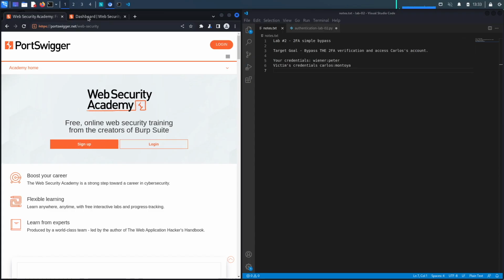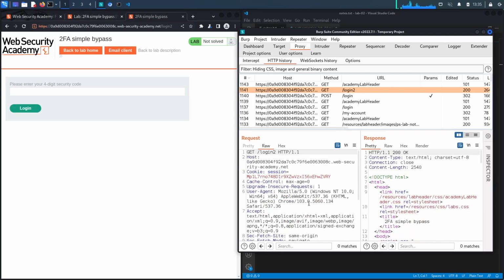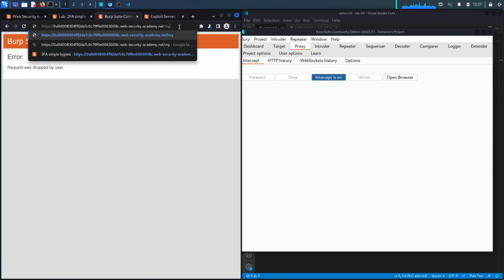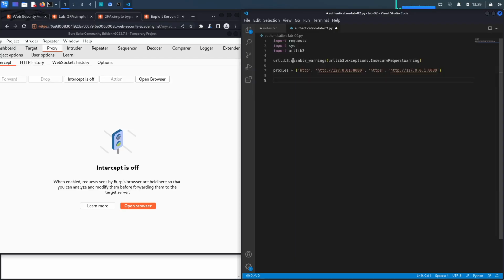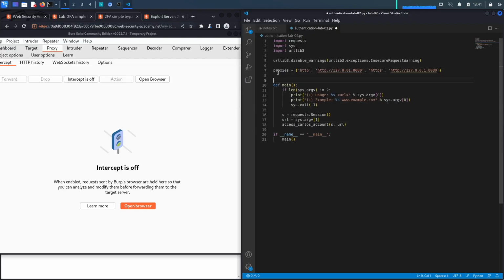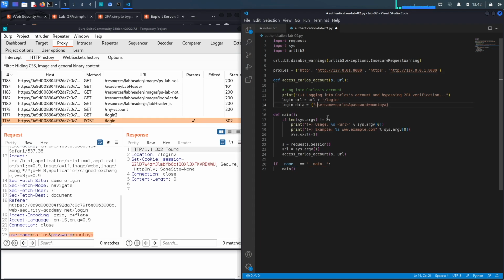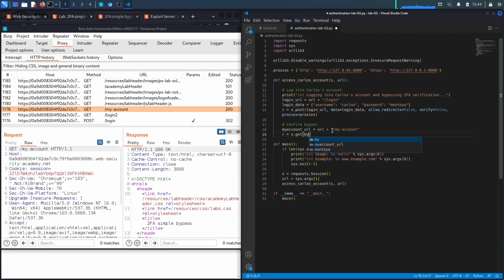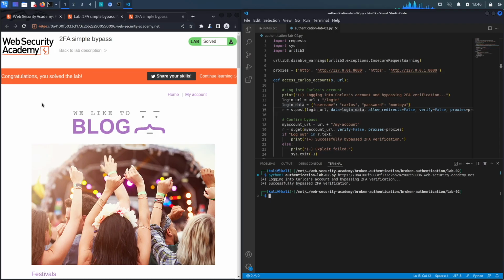03 Lab #2 2FA simple bypass